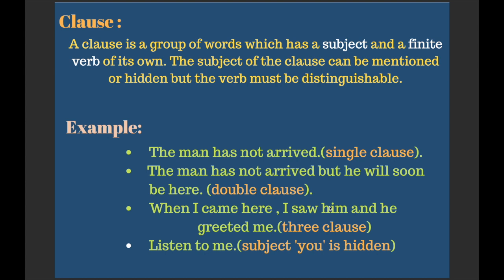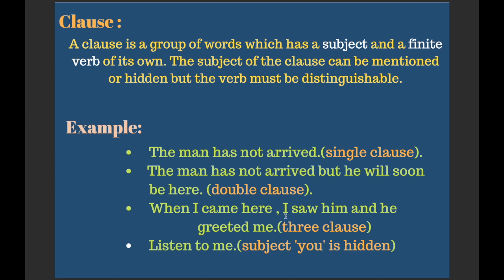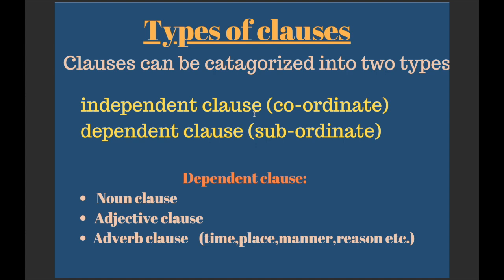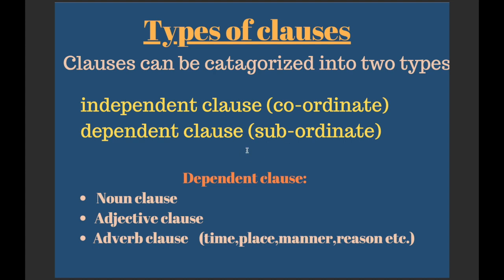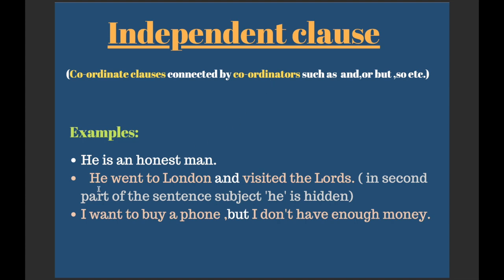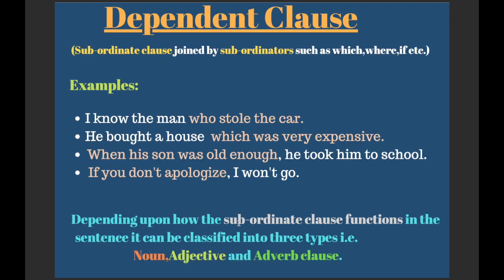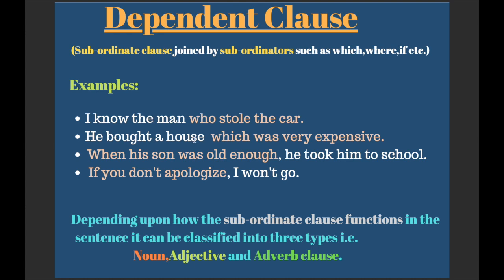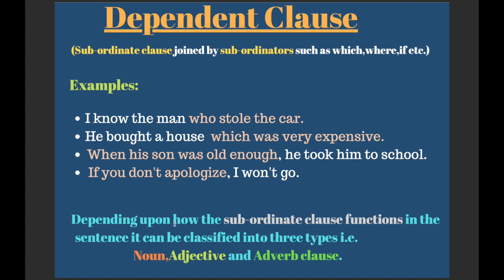clauses | English grammar clauses explained | Learn.com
Hey guys,
In this video, I have explained clauses hope you liked them.

Clause :
A clause is a group of words that has a subject and a finite verb of its own. The subject of the clause can be mentioned or hidden but the verb must be distinguishable.

Dependent Clause
Independent clause